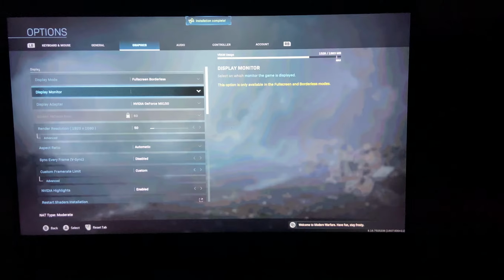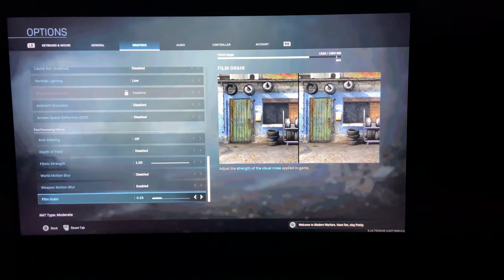Playing Call of Duty Warzone on an HP Spectre.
HP Spectre with i7-8565u, 16 GB RAM, MX150 gpu.
Although the MX150 doesn't have the recommended 4GB of vRAM it is able to play this game at a lower than 1080p resolution with the lowest of all settings. It's not the most visually appealing way to play the game but it is playable.
Link to a newer HP Spectre that has 4GB of vRAM on Amazon